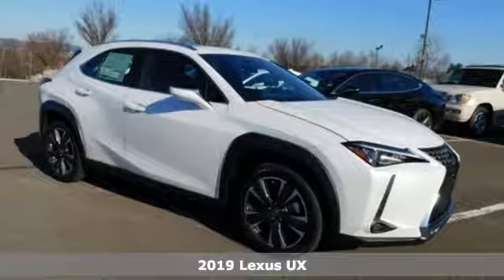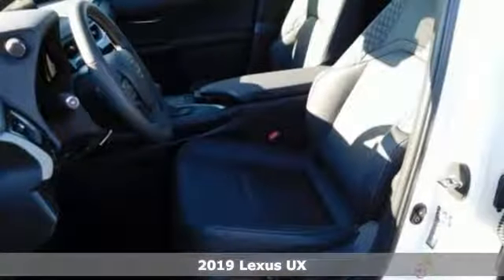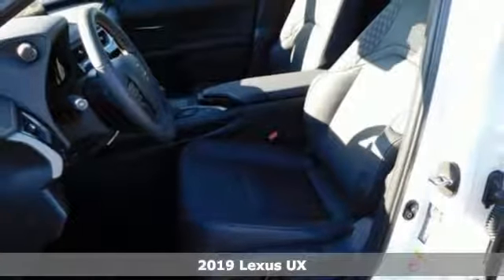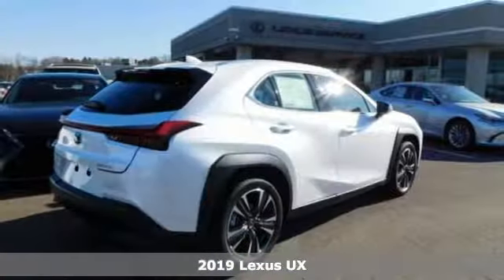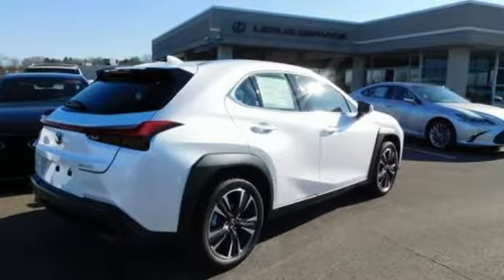New 2019 Lexus UX Wilkes-Barre, PA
Year: 2019
Make: Lexus
Model: UX
Engine: 2.0L 16V DOHC
Transmission: CVT
Color: White
Interior: Black
Stock #: L16079
VIN: JTHY3JBH4K2006294

Address:
150 Motorworld Dr #5